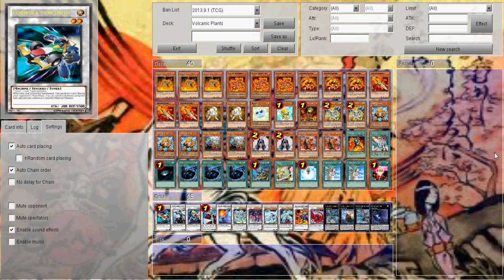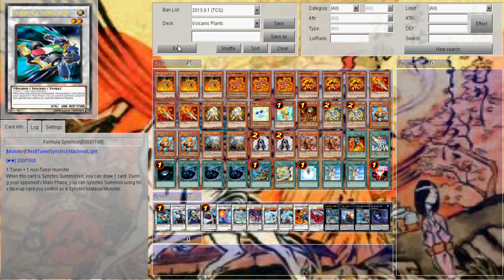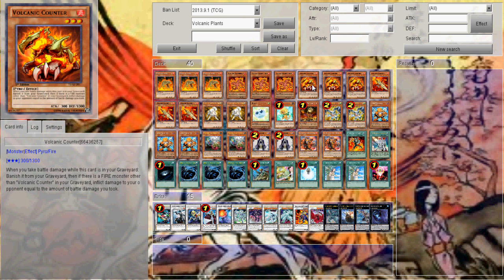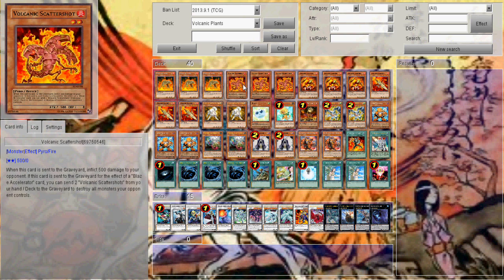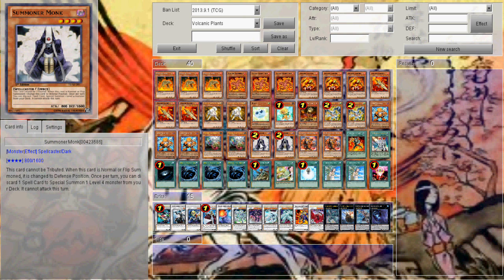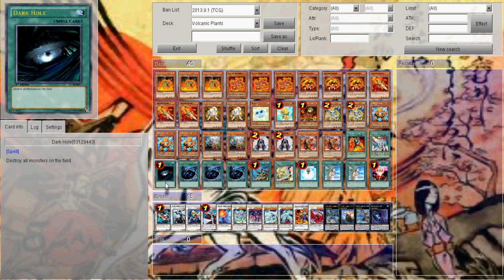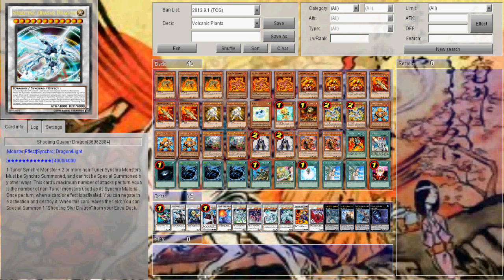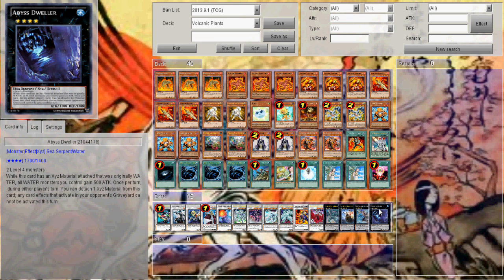Deck Profile Volcanic Plants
1st Deck profile for the new format Volcanic plants
No coffee time monday It will be out tuesday night
more tins on friday o. o